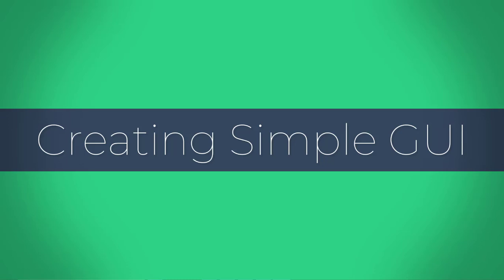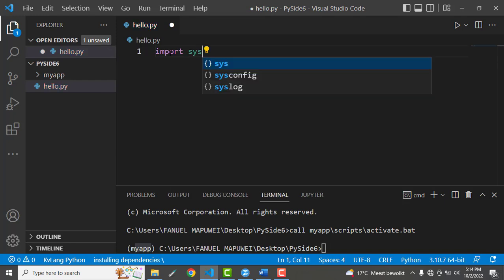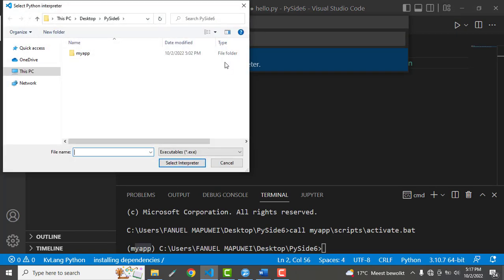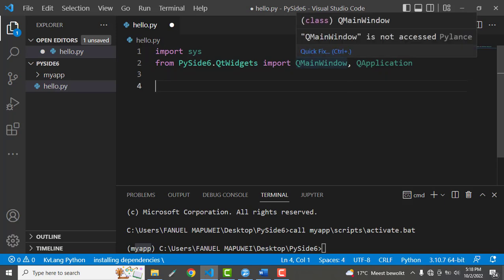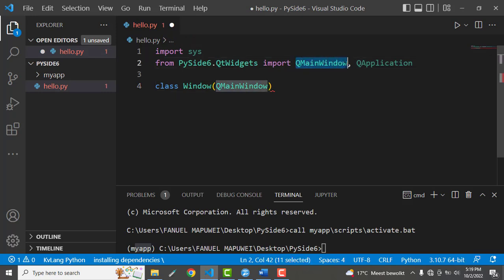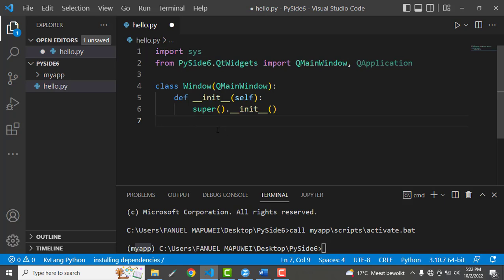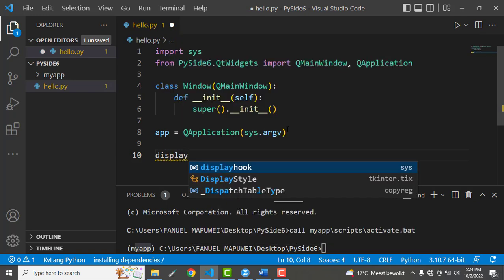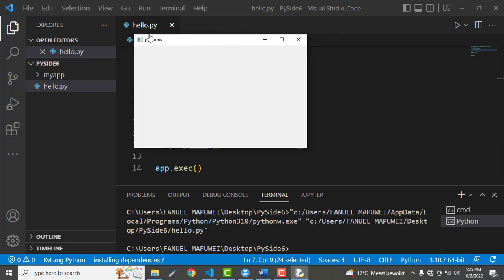How to Create a Window in PySide 6 | GUI Application Development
In this tutorial, we’ll walk you through the process of constructing a basic window using PySide 6. This is the first step in building a full-featured GUI application for Windows. By the end of this video, you'll know how to create, customize, and display a window using PySide 6.

🔥 Topics Covered:
✅ Setting up a PySide 6 application
✅ Creating a basic window with QMainWindow
✅ Customizing the window size and title
✅ Running your first GUI application

Follow along and start your journey into GUI development with PySide 6! 🚀